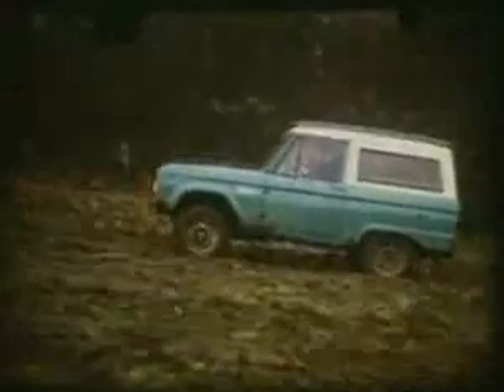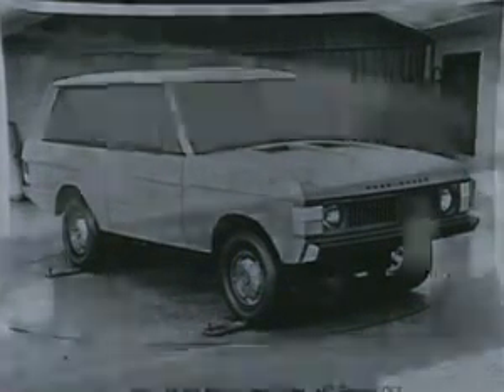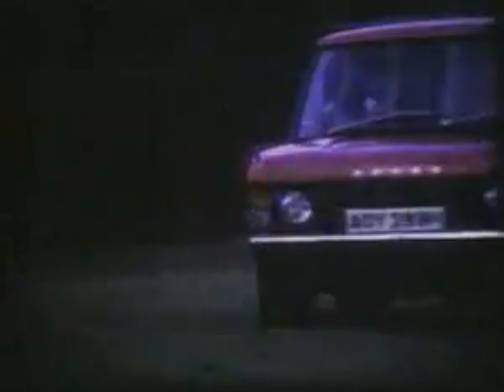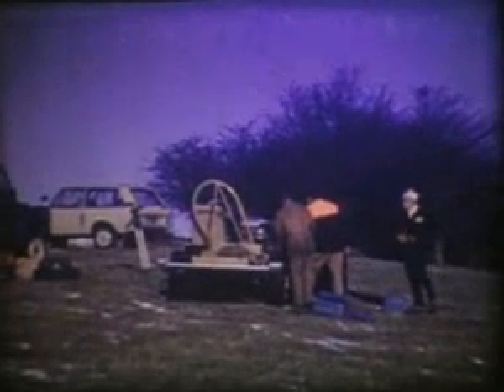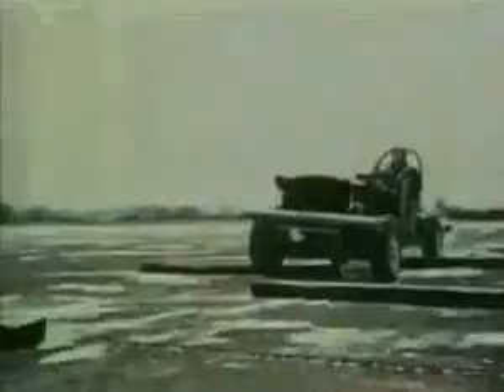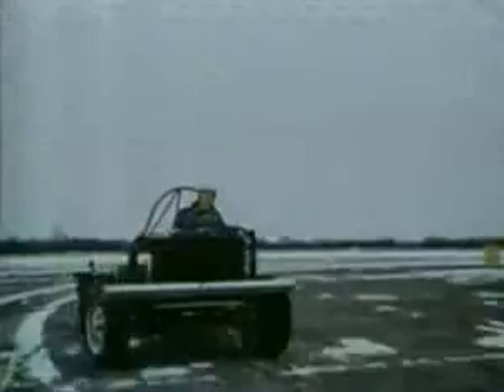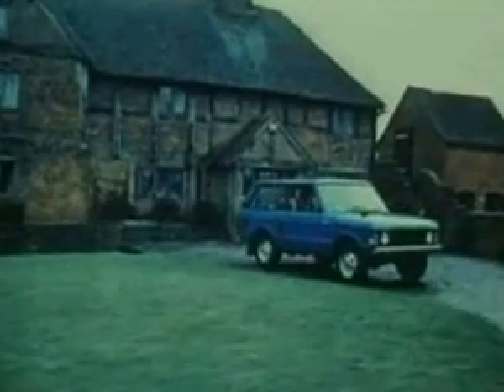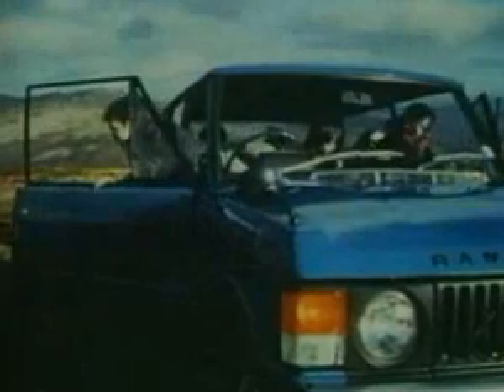El Nacimiento del Range Rover